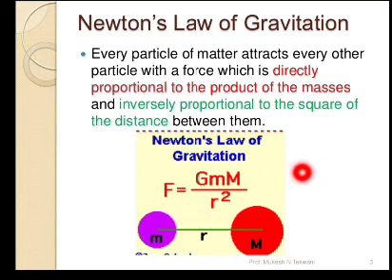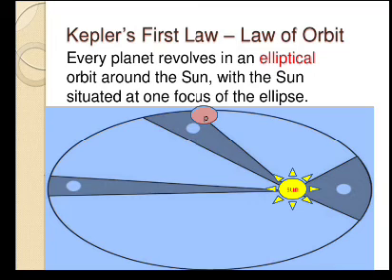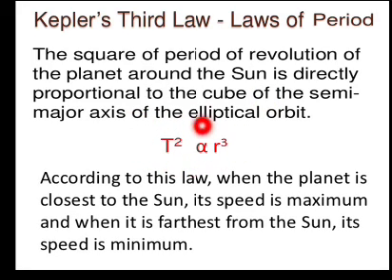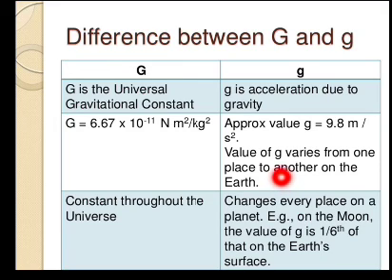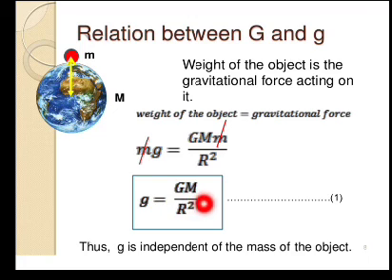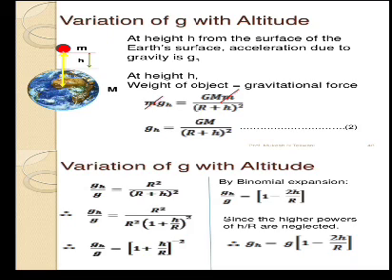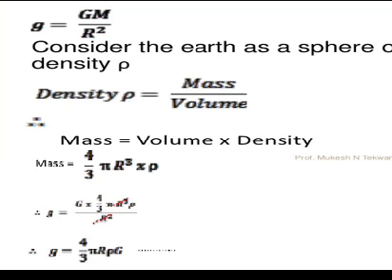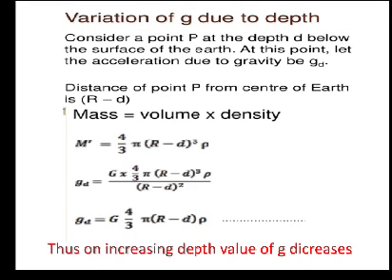Gravitation, class10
Science & technology part- 1 chapter 1- Gravitation, class10 Maharashtra state board